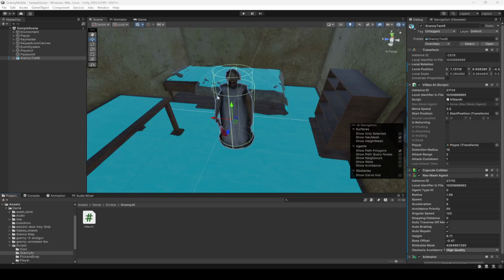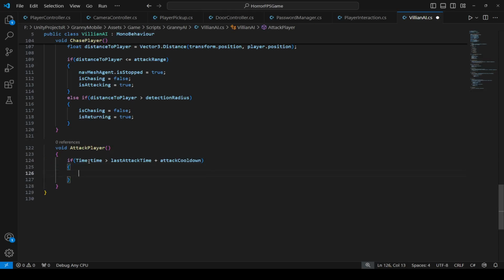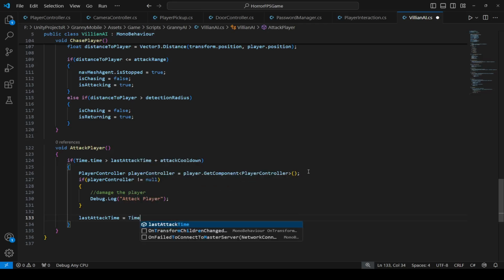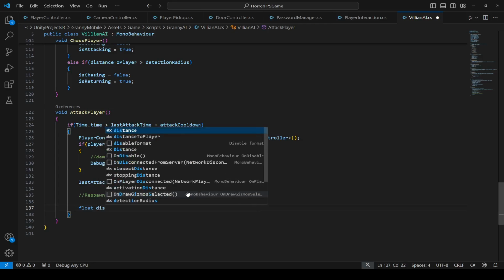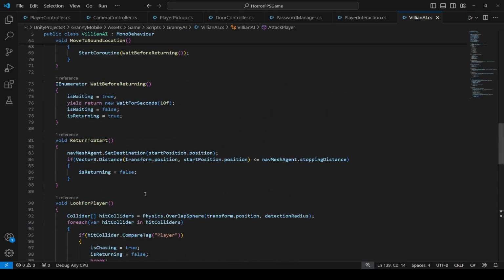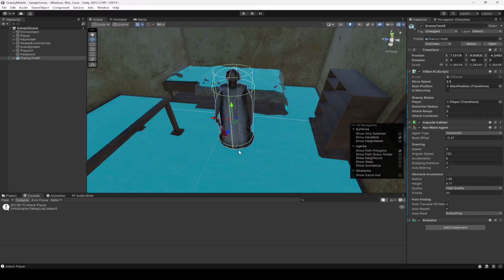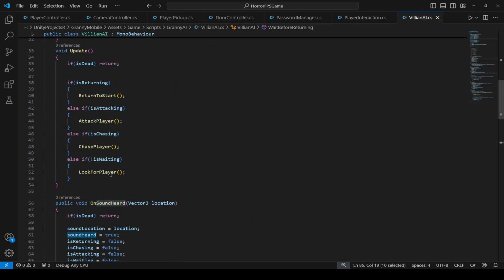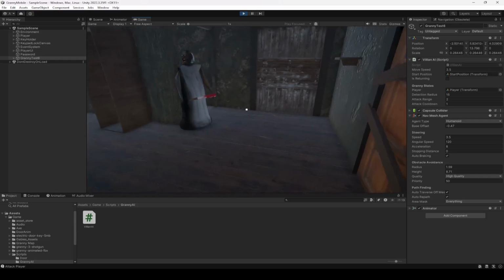Granny Attack Player | Unity Mobile iOS Android Game Development Tutorial | Granny Game Clone